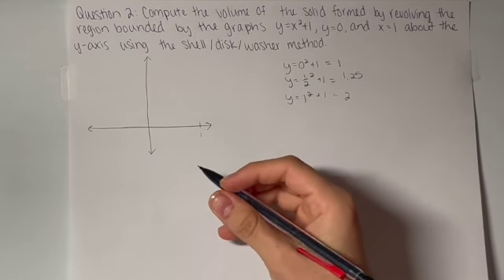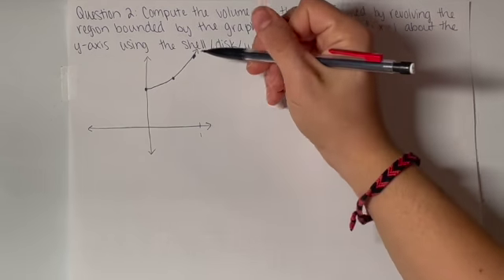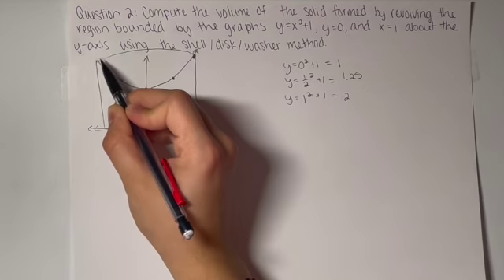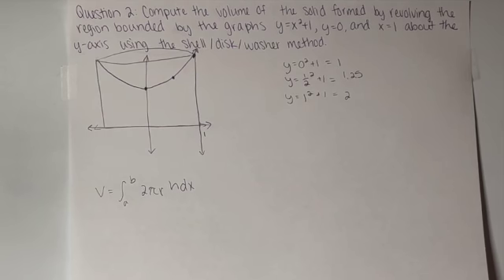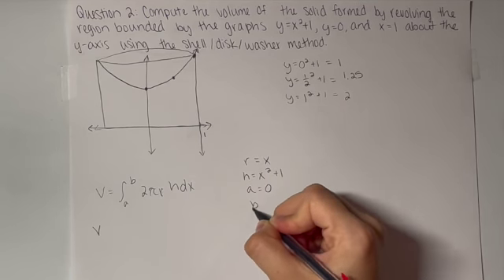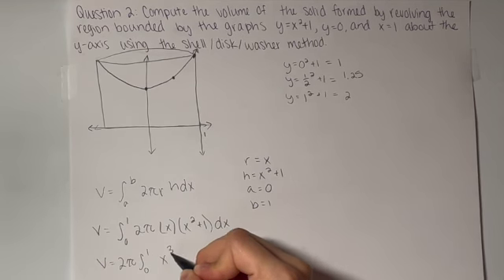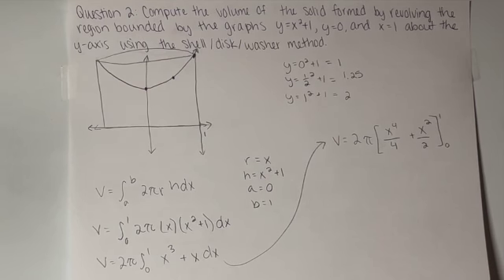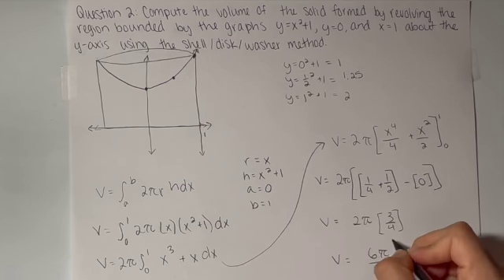Exam Corrections Calc II- Question 2